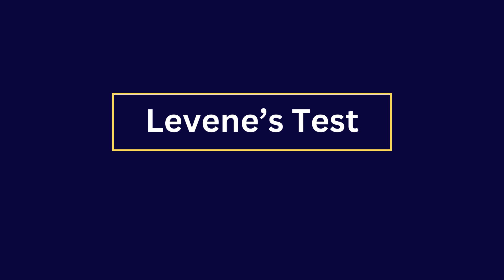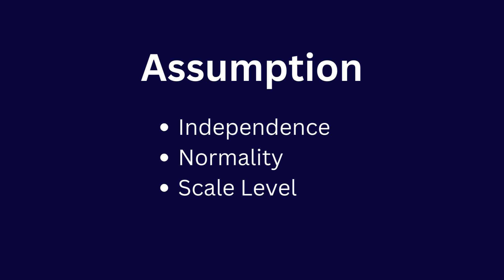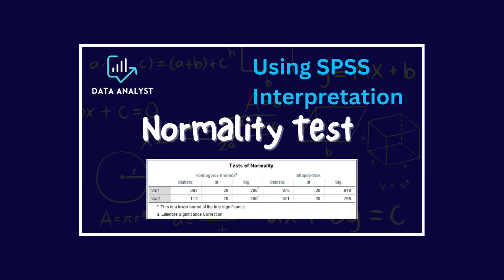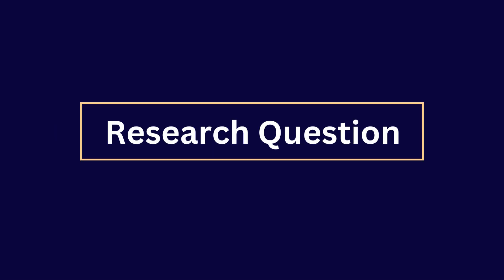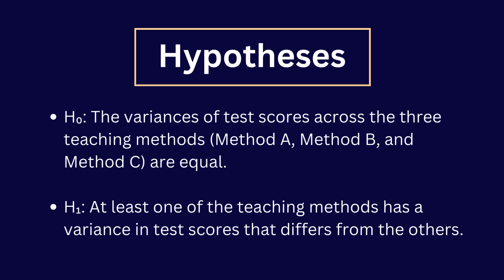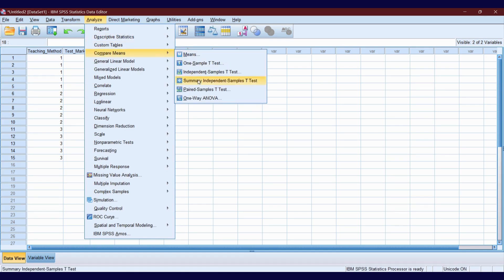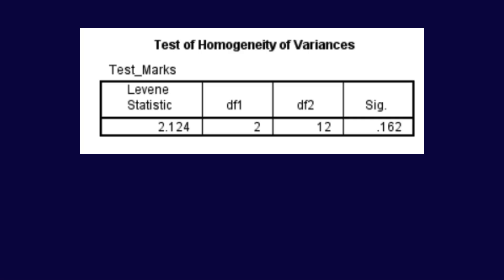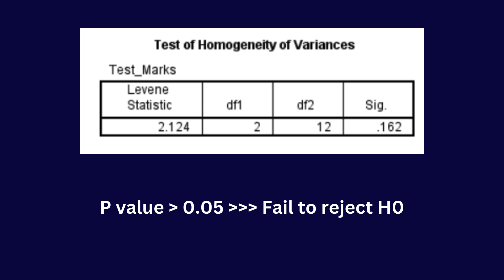Levene’s Test using SPSS | Interpretation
In this video, we dive deep into Levene's test, a critical statistical tool used to assess the homogeneity of variances across different groups. Levene's test helps you determine whether the variances in your groups are equal, a key assumption when performing ANOVA (Analysis of Variance).

Chapters
0:00 - What is Levene's Test
0:26 - Assumptions for Levene's Test
0:55 - Normality Test
1:07 - Data det
1:20 - Building research question
1:34 - Hypotheses
1:58 - Analysis using SPSS
2:36 - Interpretation of the results

Whether you're a student, researcher, or data analyst, understanding Levene's test is essential for accurate and reliable statistical analysis.